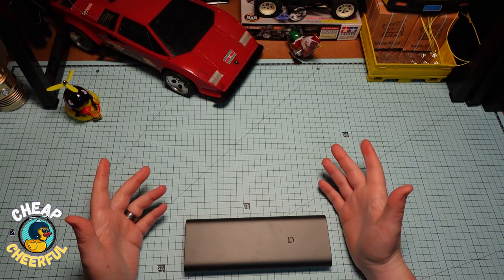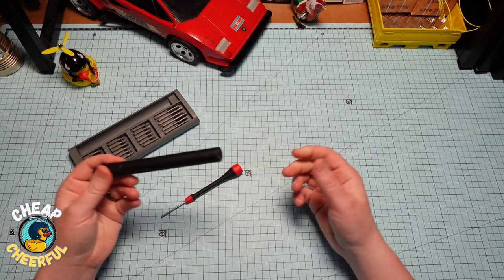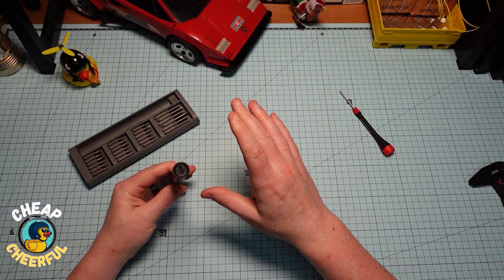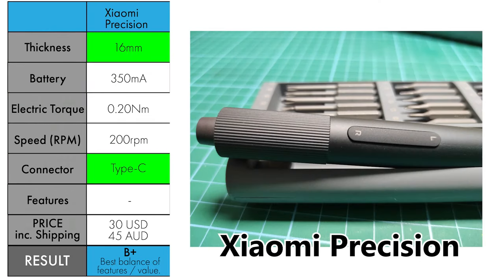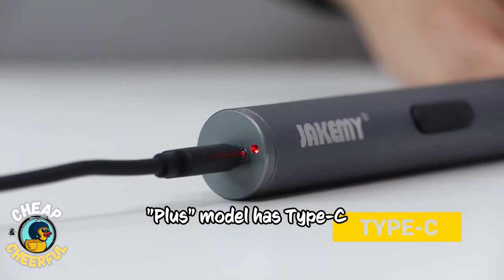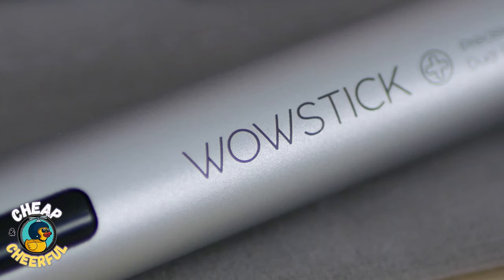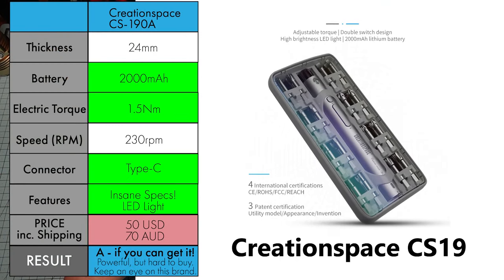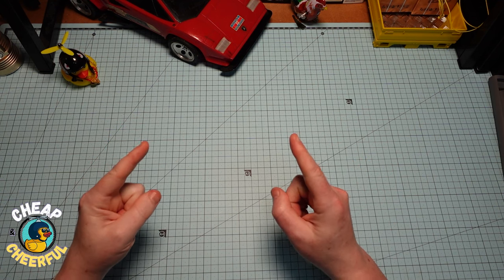Buyer's Guide: Electric Screwdrivers | Xiaomi Precision vs. 5 Others!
(Amazon)
High Torque Creation Space
Normal Torque Creation Space (Better than Xiaomi Precision IMHO)

If you purchase via my links above I get a few bucks credit, allowing me to purchase items to review, and my wife to be less mad at all the money I spend on AliExpress for reviews, so thank you!

00:00 Introduction
01:02 Xiaomi Precision Review
04:40 WowStick 1F+
05:55 Jakemy Intro
06:15 Jakemy Y02
07:04 Jakemy Y04
08:04 WowStick 1P+
08:44 CreationSpace CS19
10:32 Overall Results